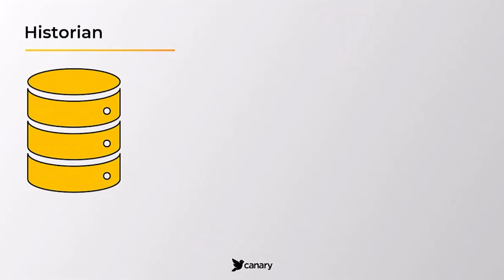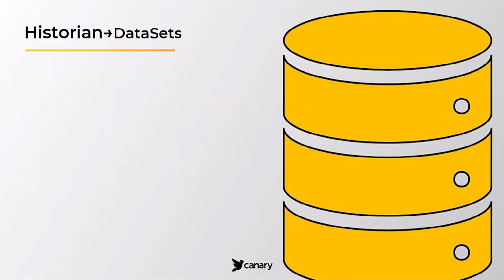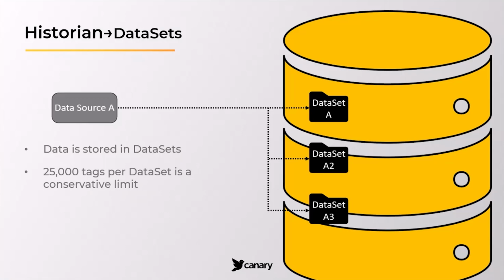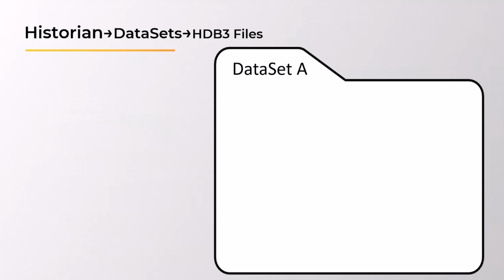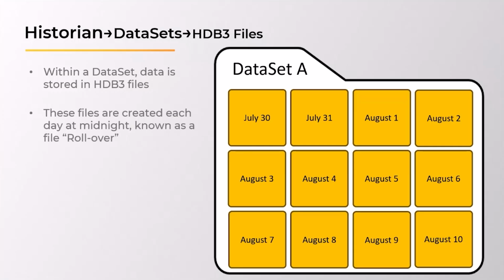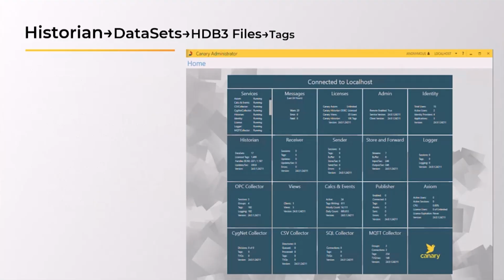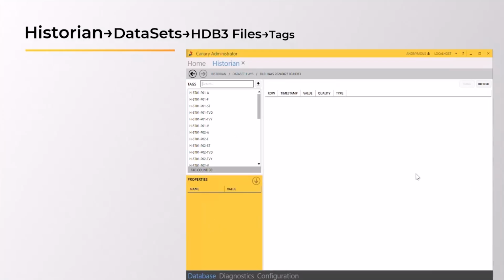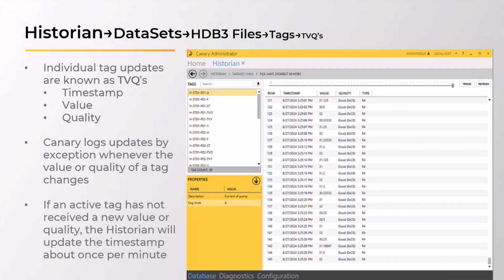Data Storage - Canary Tutorial 3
The Canary Historian is the core component of the Canary system, where all collected data is stored and managed.

Key Features of the Canary Historian:
- High-Performance Storage: Supports up to 2 million tags within a single instance
- Lossless Compression: Ensures data integrity with no interpolation or averaging, so your data remains accurate indefinitely.
- Efficient Data Organization: Data is stored in DataSets, which act like folders, and within those, HDB3 files manage the individual tags.
- File Rollover System: New HDB3 files are created daily at midnight, with a 500MB size limit to maintain optimal performance.
- Tag Logging by Exception: Data is recorded only when values or quality change, reducing unnecessary storage usage.

🔎 Inside the Canary Admin:
We walk through the Canary Admin interface to show how DataSets, HDB3 files, and individual tags are structured and accessed.